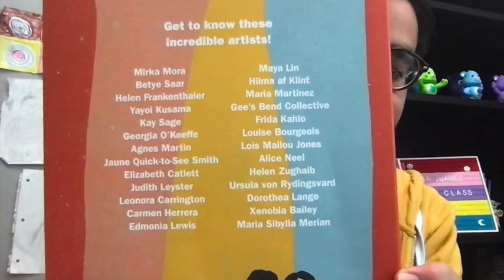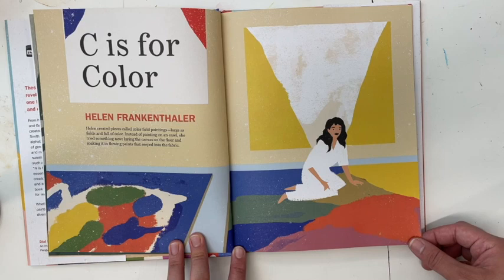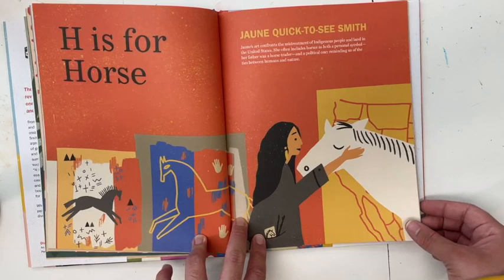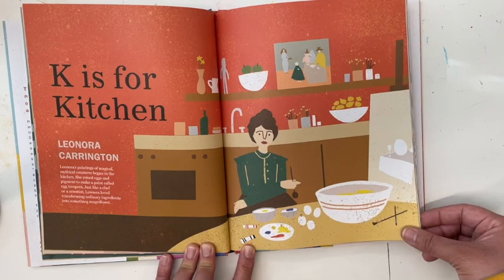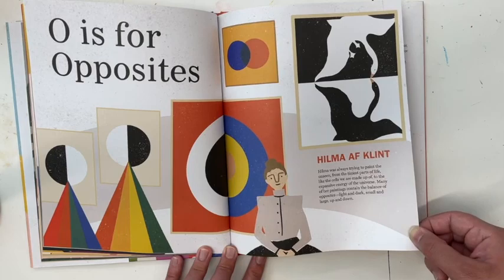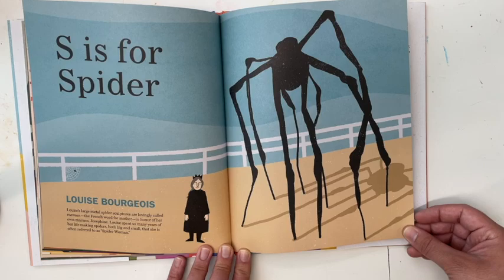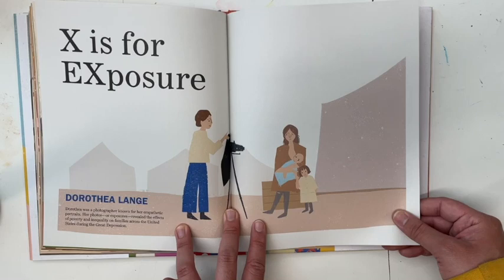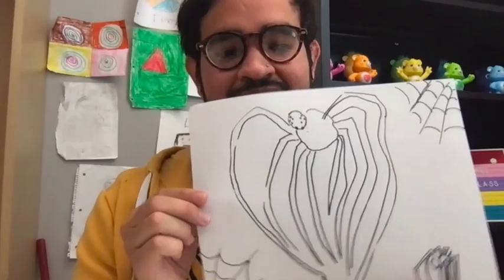Women Artists A to Z